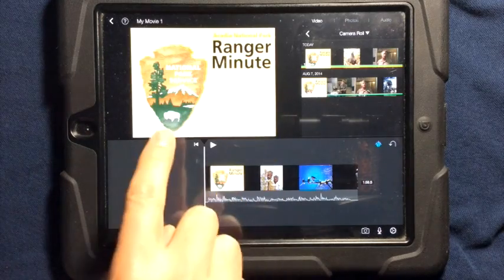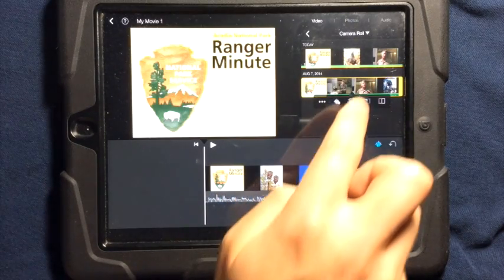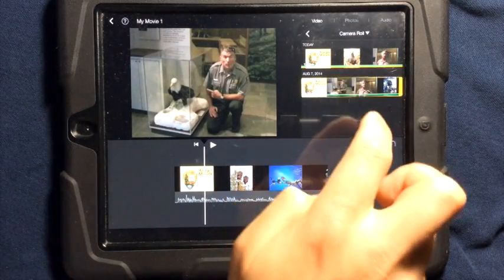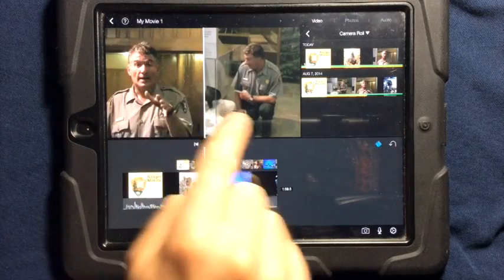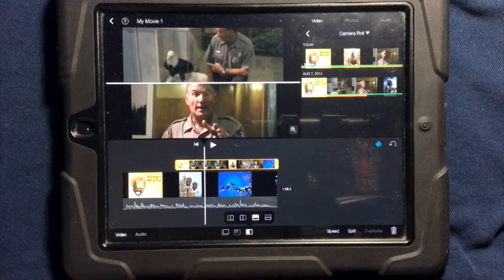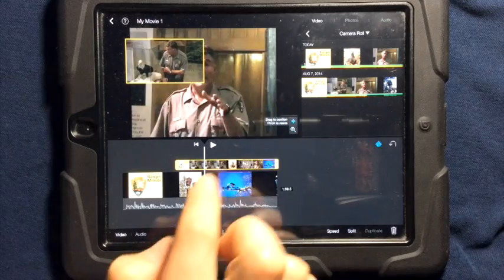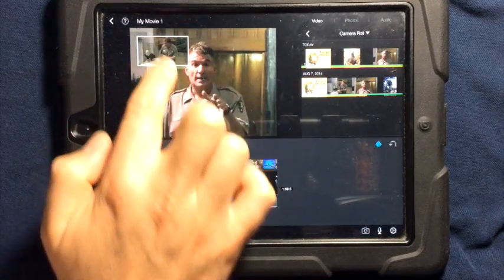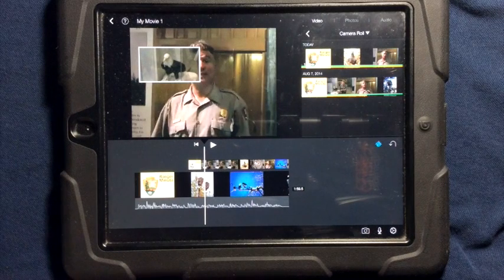How to do Picture in Picture or side by side video in iMovie for the iPad